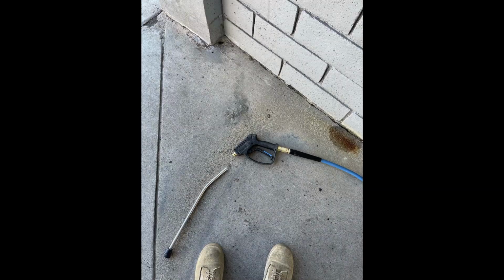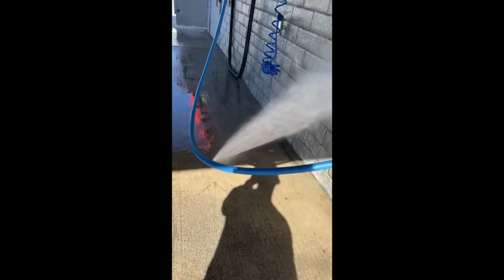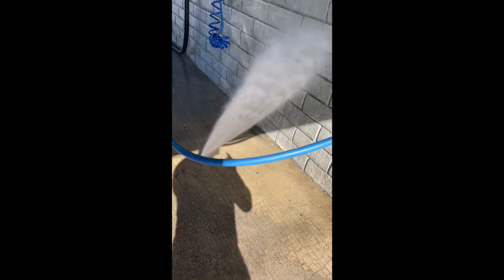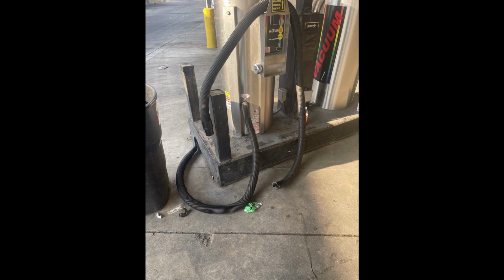CAR WASH EXPENSES REVEALED!!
One of the most popular questions I get asked is what are the expenses for your car wash? In this video I reveal exactly what my monthly payments are for the rent, electricity, water, trash, insurance, internet, worker and maintenance. Check it out so you can get a better understanding of how much a car wash can bring in gross income minus the expenses so you're left with a net profit.

After working for my Uncle for 2 years at he's car washes I really wanted my own and I came across this car wash. It was completely shutdown for many years so I approached the owner of the land and made a deal with him.

It took me 6 weeks to bring it back to life and open it and now the customers are starting to pour in. Not to mention I opened it during winter so I am yet. to see its full potential but here's a small taste of how its going so far!